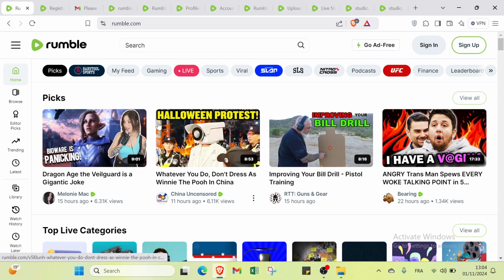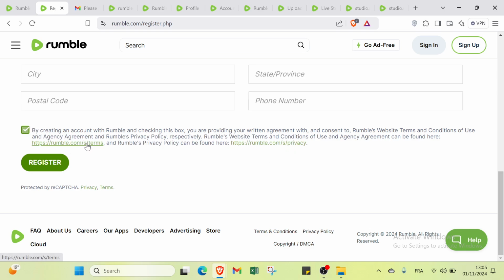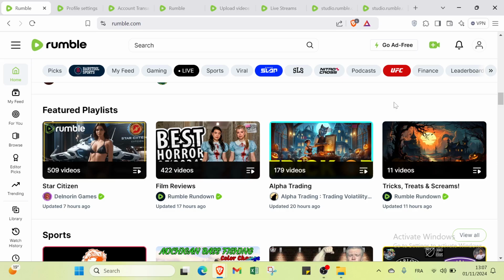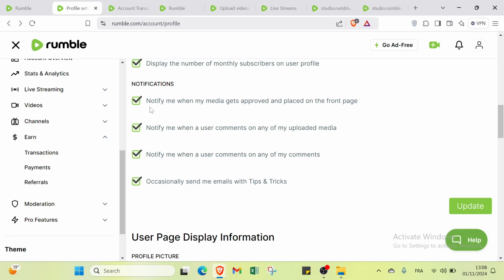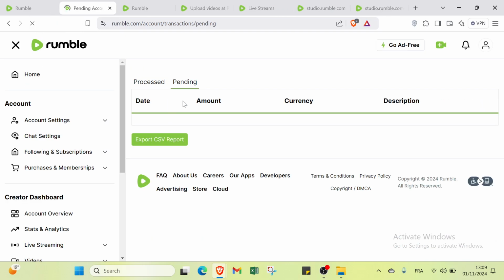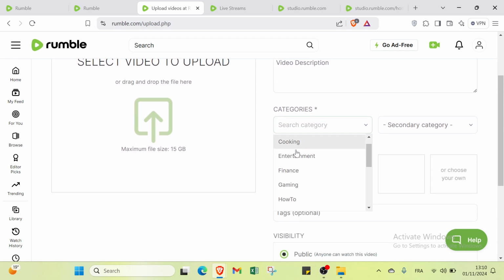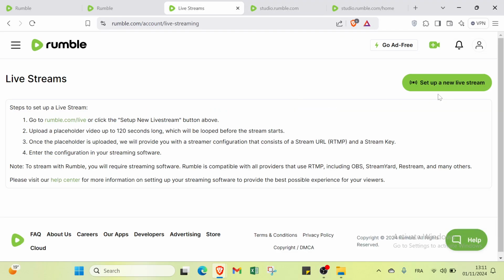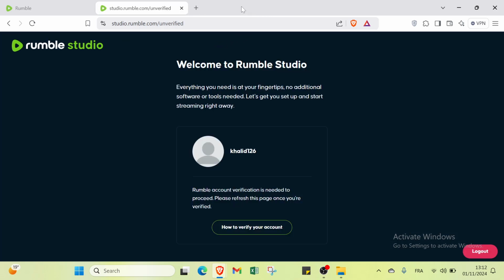Rumble Earnings 101: How to Use Rumble to Make Money in 2025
Rumble Earnings 101: How to Use Rumble to Make Money in 2024

in this video we discuss : Rumble offers a unique platform for creators to earn from their video content, making it an exciting opportunity for beginners. This tutorial will guide you through creating a Rumble account, uploading videos, and setting up monetization to maximize earnings. You’ll learn the different monetization options Rumble provides, like ad revenue and licensing, and how to optimize your videos to increase views and engagement. Perfect for anyone looking to turn video content into revenue streams, this guide will get you started on earning with Rumble in 2024.